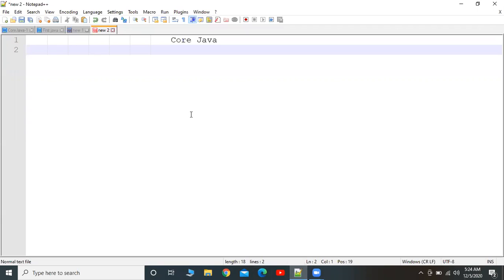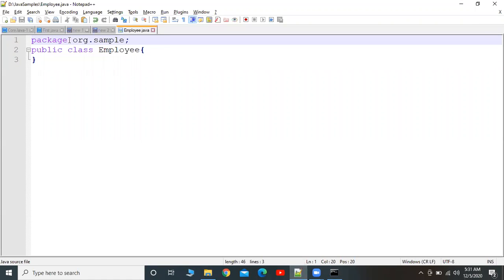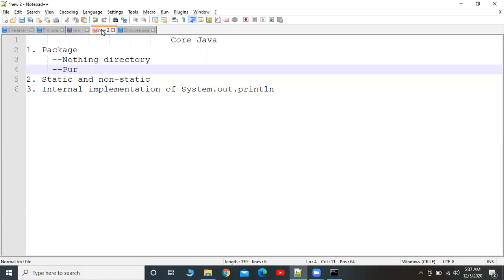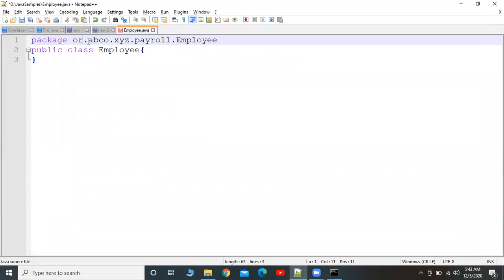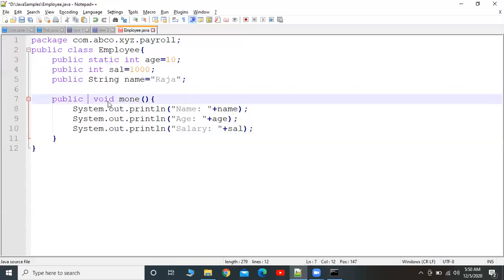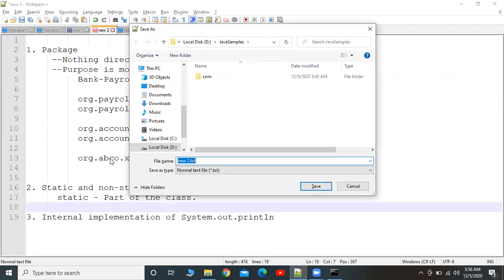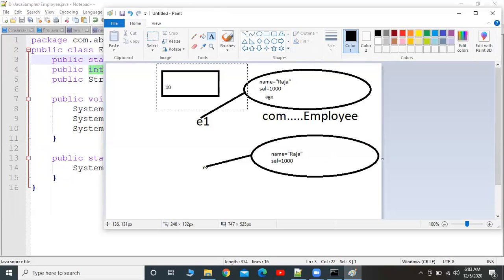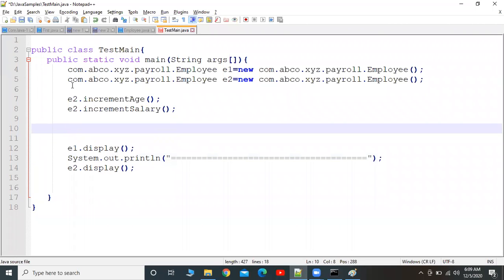Core Java -4 - basic concepts in java Vayalai Vadivel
1) Java Packages